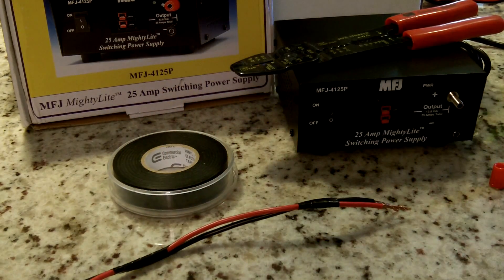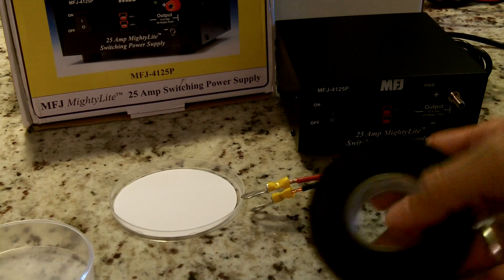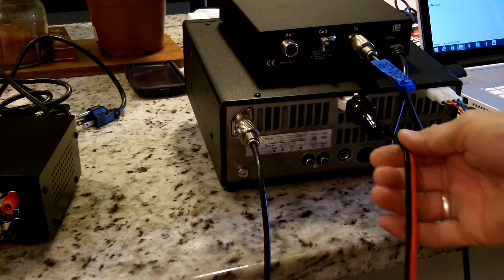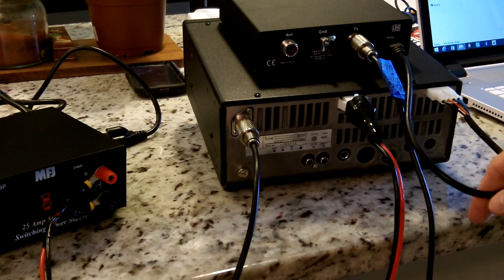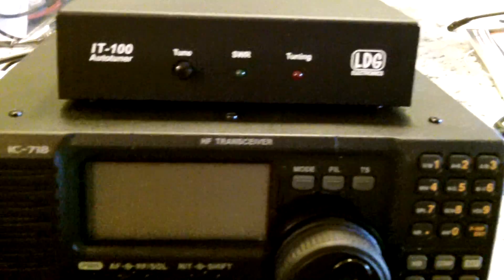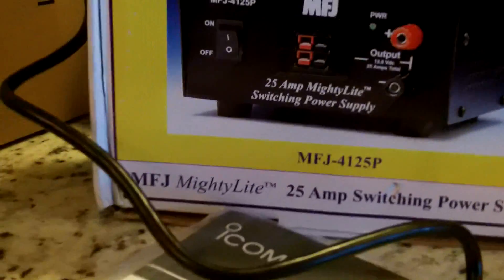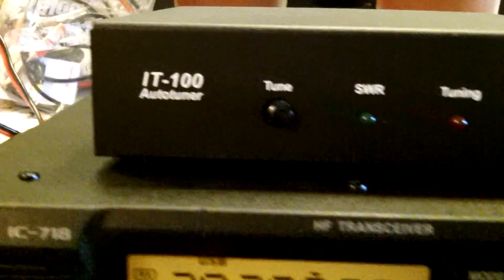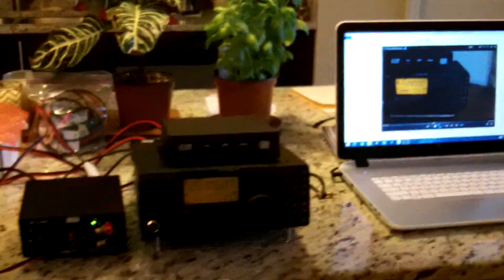ICOM IC-718 HF Transceiver- Set-Up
BiblesnBarbells Amazon Store

In this video I get my ICOM IC 718 HF Transceiver connected to the MFJ 4125P Switching Power Supply.  I needed to get the right size Ring Connectors.

ICOM IC-718 HF Transceiver:

LDG IT-100 Auto Tuner:

MFJ 4125P 25 AMP Power Supply:

Ring Terminals:

Wire Crimper:

Electricians Tape: